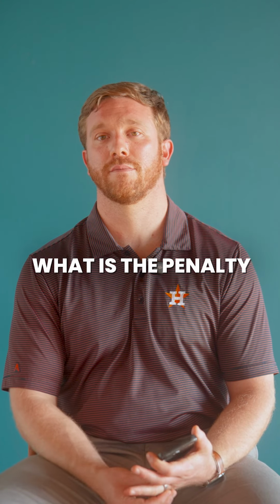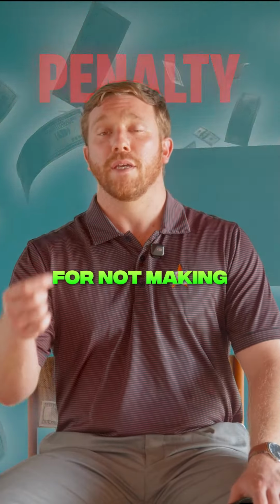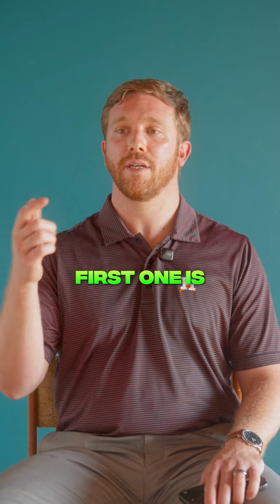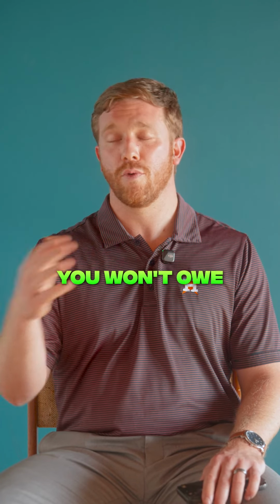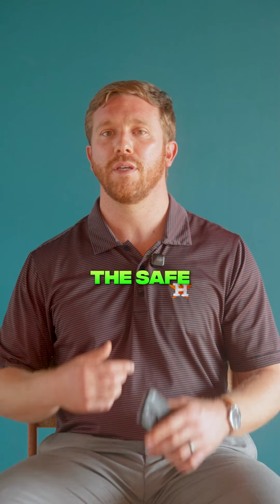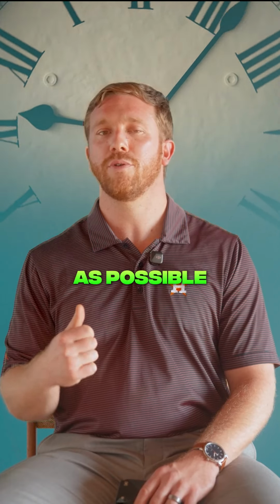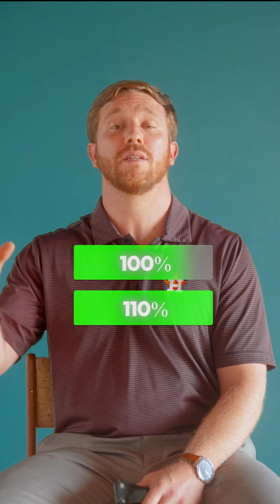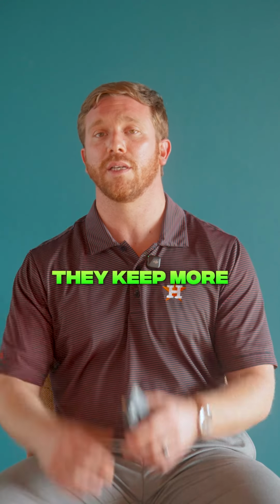What Is The Penalty For Undepaying The Estimated Taxes?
Underpaying estimated taxes can trigger penalties, but there are ways to avoid them.

Here’s how to stay penalty-free:

- Owe less than $1,000? No penalty.
- Pay 90% of this year’s tax? No penalty.
- OR pay 100% of last year’s tax (110% if you made over $150K), whichever is lower.

This strategy is especially useful for those with fluctuating income. Instead of overpaying, you keep more of your money longer while staying compliant.

Smart tax planning is about timing and strategy. Are you making the most of these safe harbors?